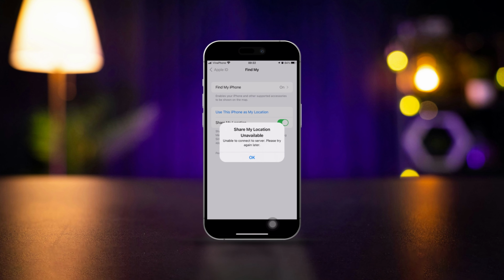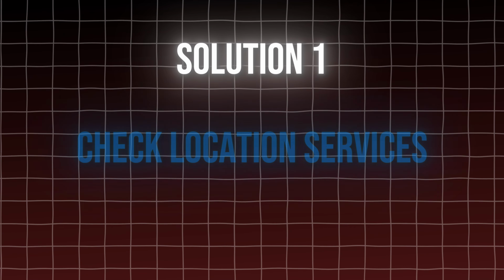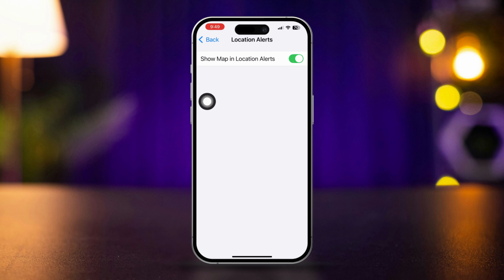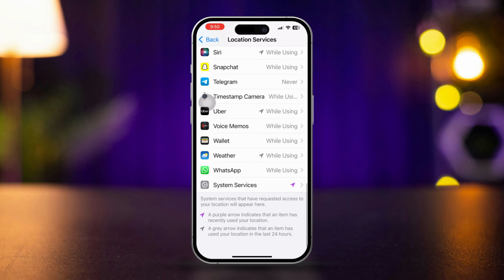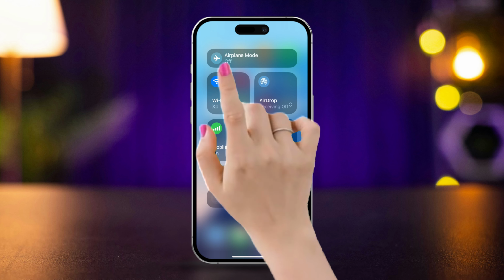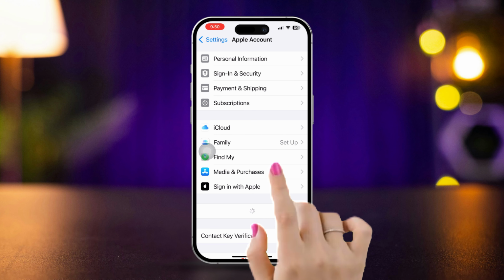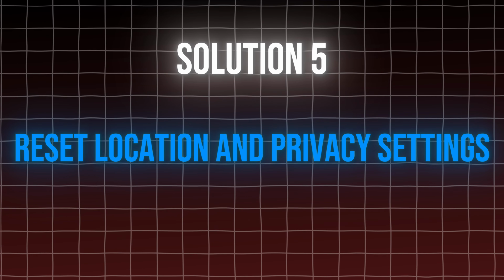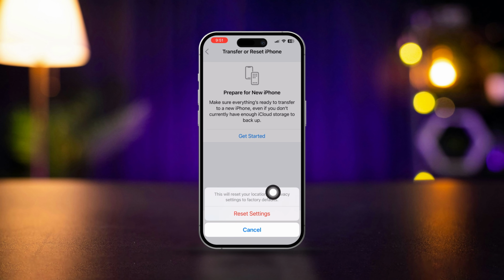How to Fix Share Location Unavailable on iPhone | Share My Location Not Working on iOS 18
Is your 'share my location' unavailable because your iPhone is unable to connect to the server? You're not alone! In this video, I'll show you how to solve this iPhone 'share my location' malfunction with some proper solutions! It's truly frustrating when you can't even share your location with new people on your iPhone because of some iOS location issues.

Since your iPhone is unable to share its location, you are practically disconnected from others in this area. This might lead to many complications if not fixed in time. So you should follow my solutions properly and hopefully at least one of them will sort this out for you! Good luck!

00:01- Video Intro
00:19- Solution 1: Check Location
01:05- Solution 2: Check Internet
01:25- Solution 3: Share My Location
01:43- Solution 4: Sign Out & Back
01:55- Solution 5: Reset Location
02:15- Solutions End